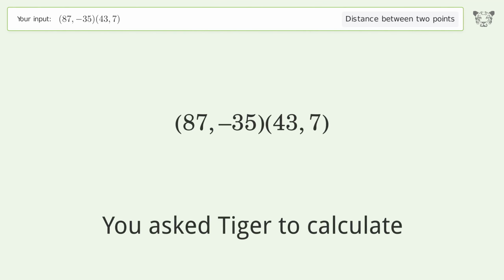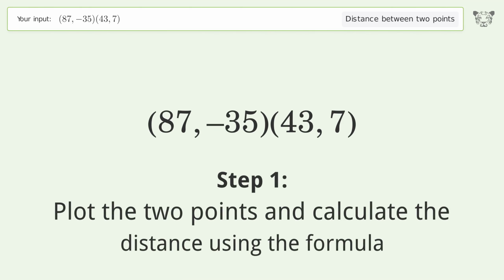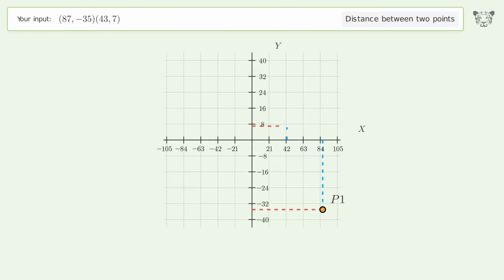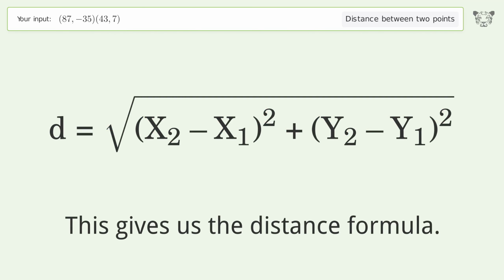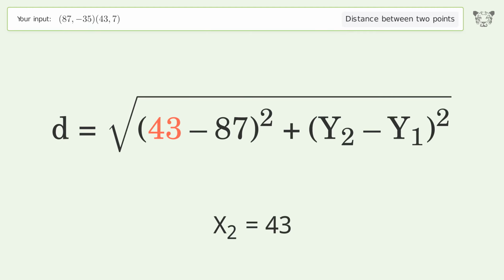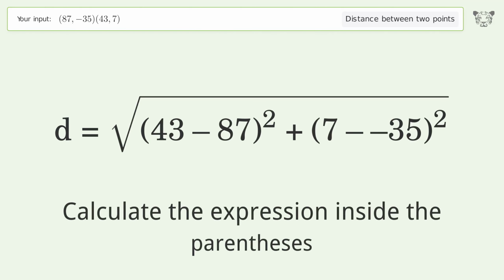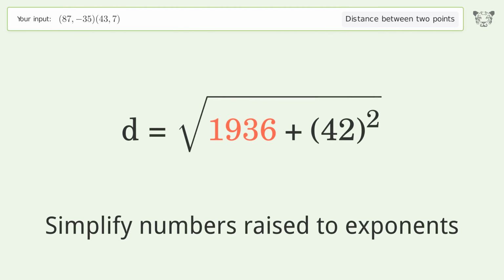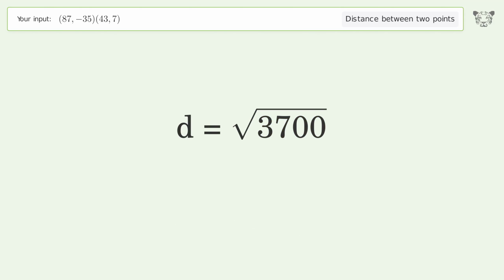Find the distance between two points p1 (87,-35) and p2 (43,7): Step-by-Step Video Solution